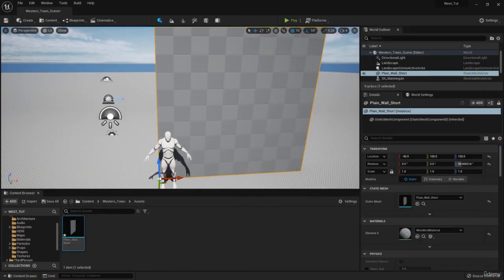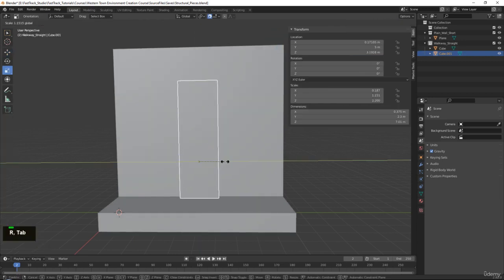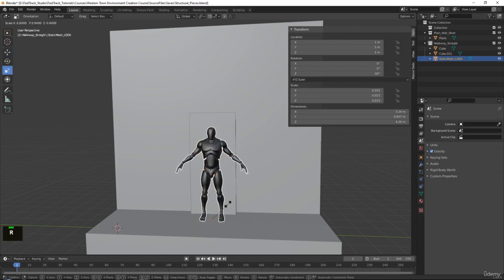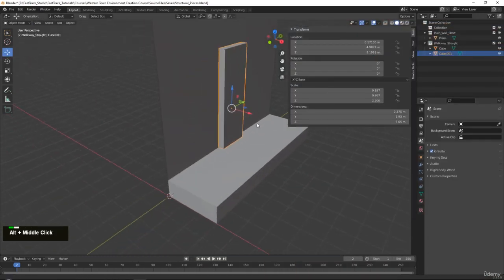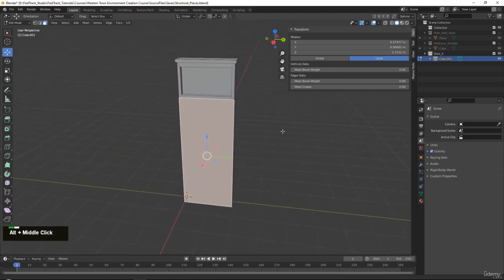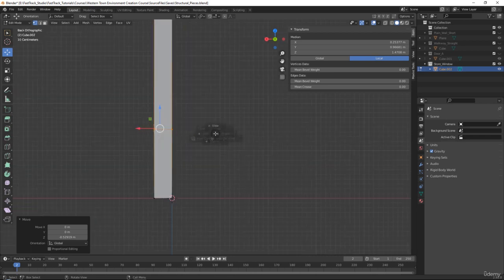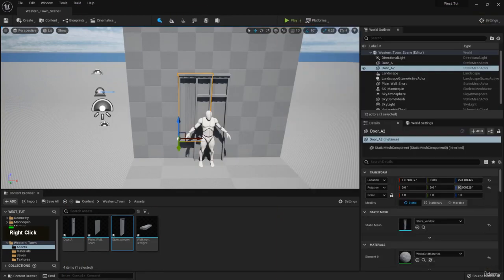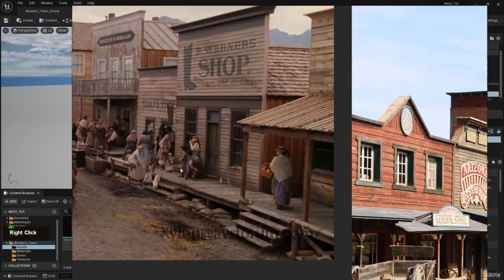3 03 Creating Our Blockout Pieces Part1